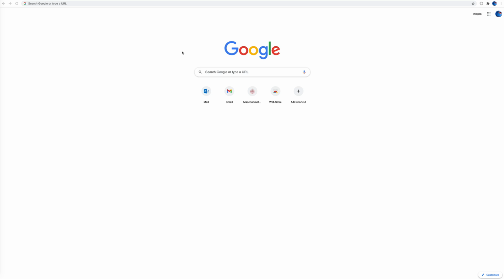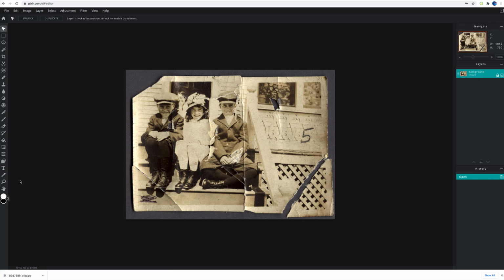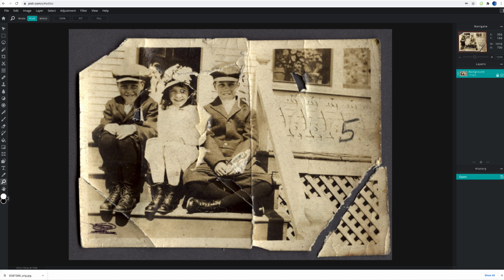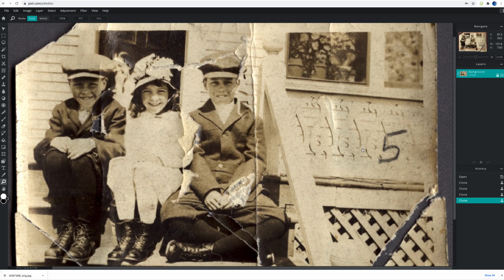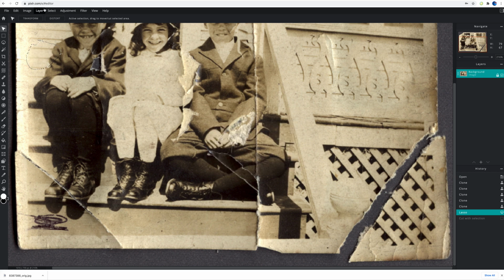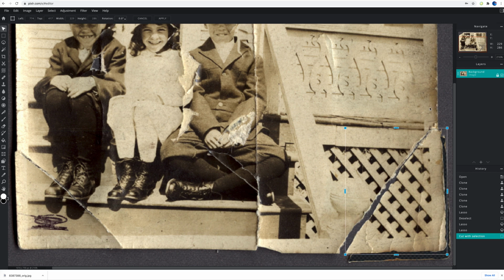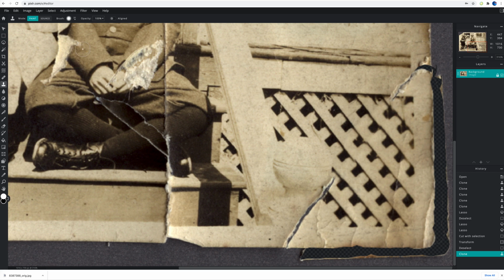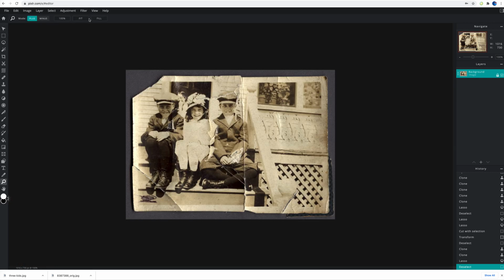Three Kids on a Step: Part 1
Part 1 of a tutorial on using PIXLR-E to restore an old, damaged photograph.